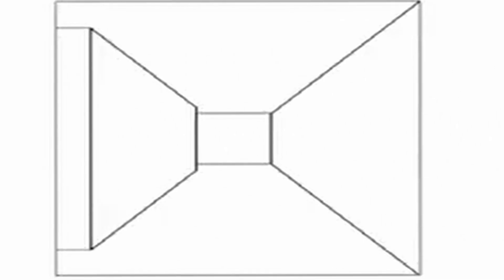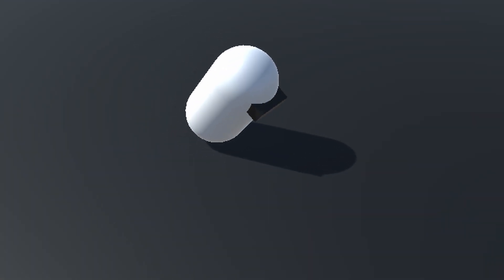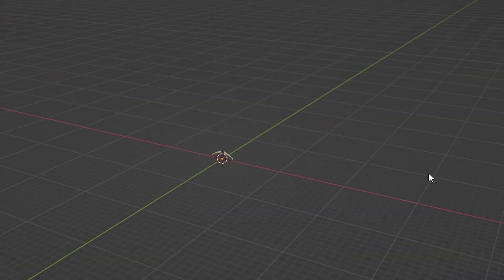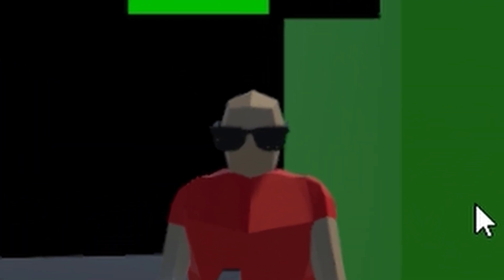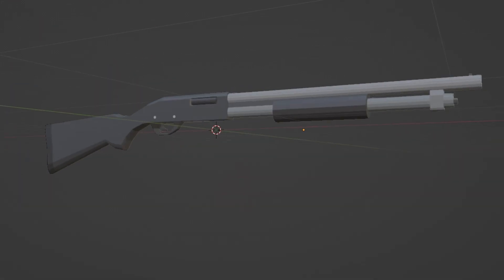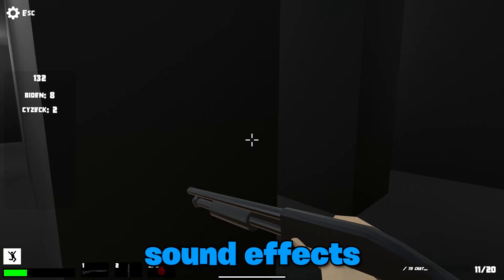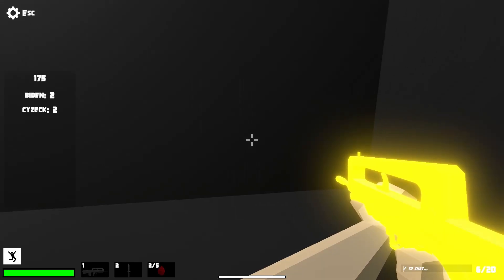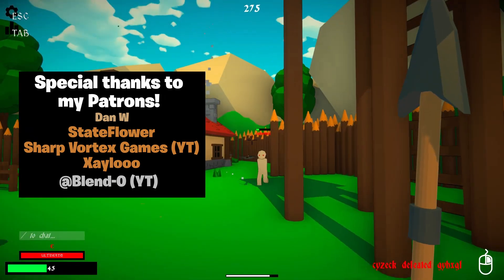I Remade The OLDEST 3D Game...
Description:
In this Unity 3D indie game development devlog, I attempt to remake the oldest 3d game ever. This remake was not easy and took a lot of development. Players can fight against their friends to get the most kills and win the game. I have also done a bunch of Unity 3D game development videos like "I made call of duty, but it's medieval" on my channel.

📖CHAPTERS:
0:00 Intro
0:37 A Big Problem...
0:56 Adding Battles/Player Model
3:44 Adding the first gun
5:48 Adding the MAZE
6:40 Adding all other guns
7:21 Adding knife secondary
7:57 Adding a killstreak
9:02 Adding sound effects
10:08 CUSTOMIZATION
11:04 I Lost Everything...
11:57 Adding Easter Eggs
12:14 Outro

1.

2.
Song: Party's Cancelled by RoccoW

3.
●Kubbi - Digestive biscuit

4.

5.

6.

7.

8.

9.

10.

ABOUT ME:
My name is Cyzeck. I do indie game development. I am currently still learning game development in unity, and there is a long way to go. as an indie dev, I do programming in the Unity Game Engine. At this point, I have done about 6 months of game development. Currently, I always just make games in Unity, but in the future im going to try making a game in unreal engine.